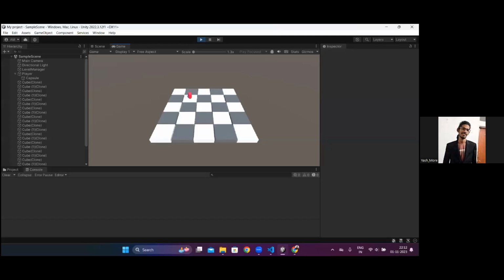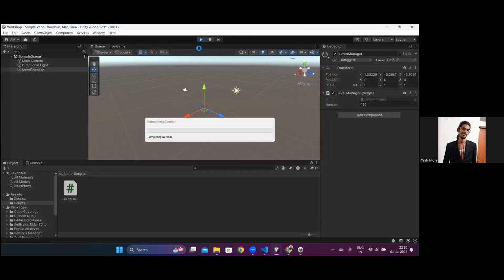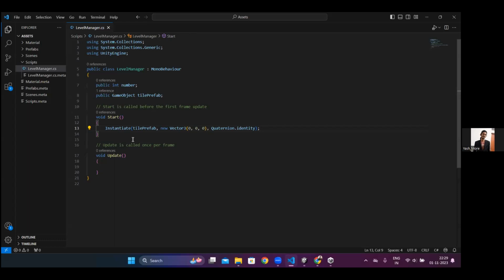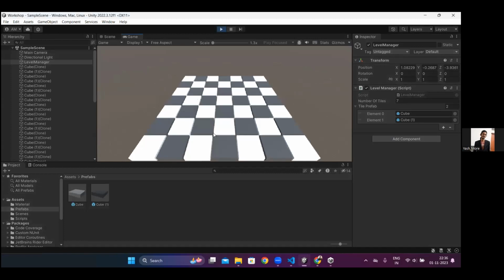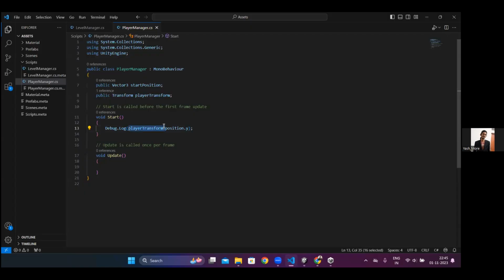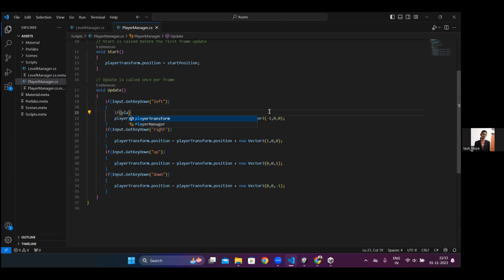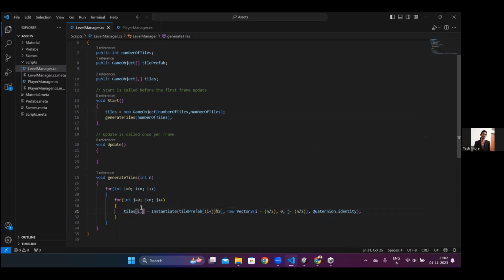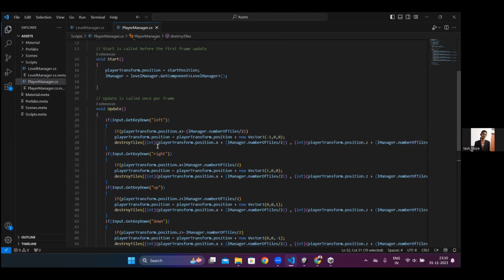Game Development Workshop Day 2